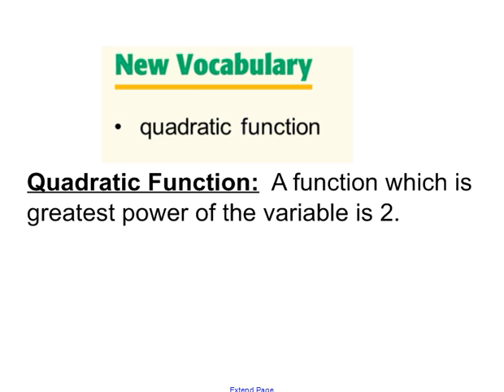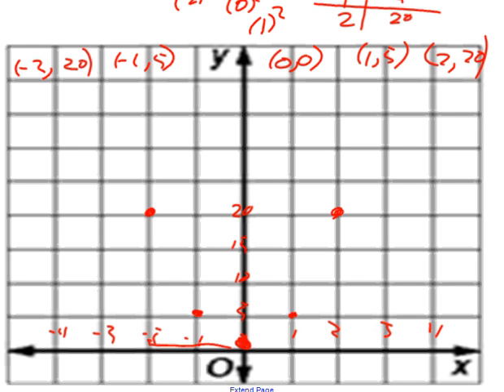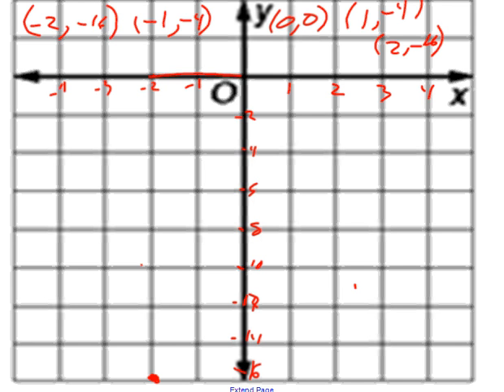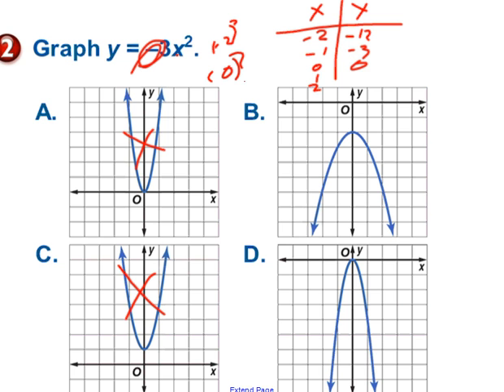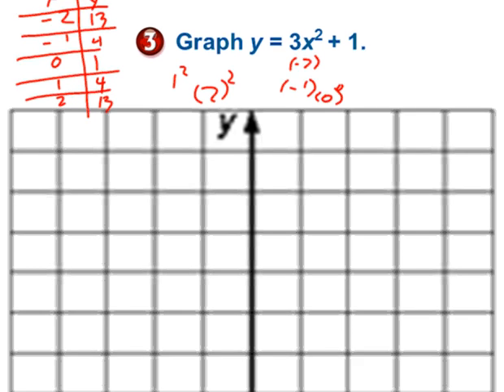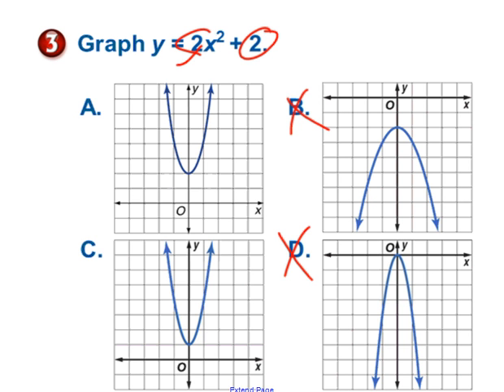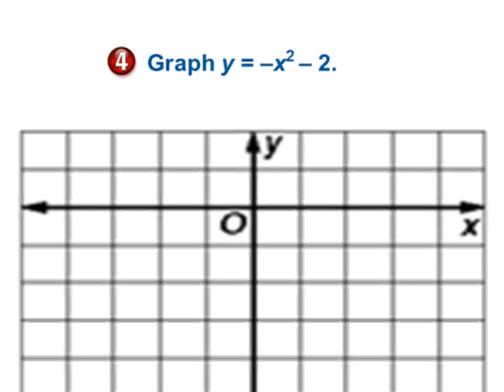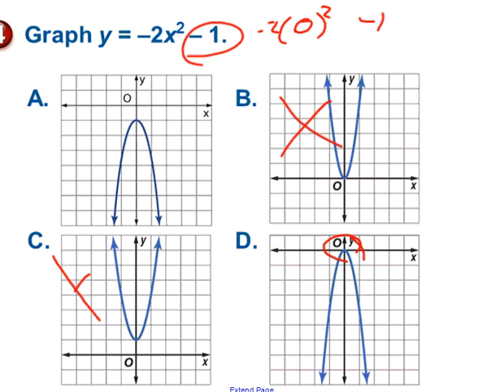RV 10 2